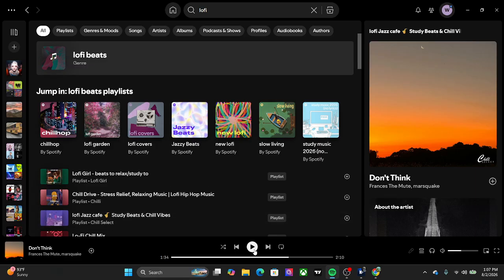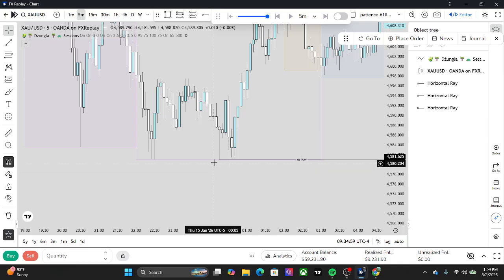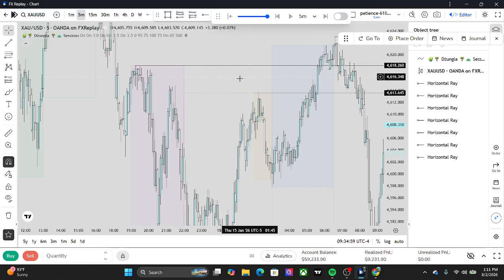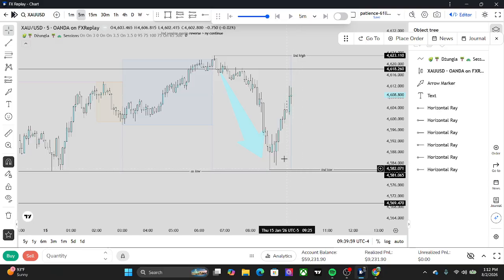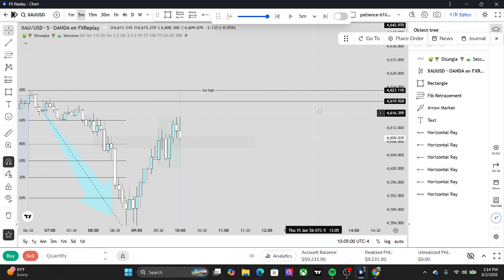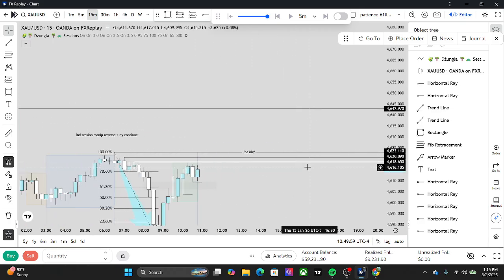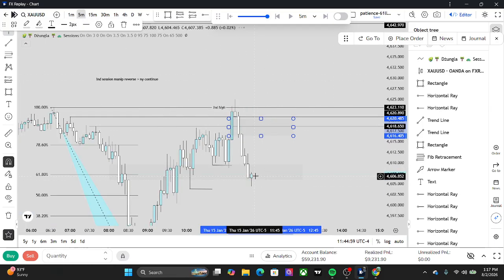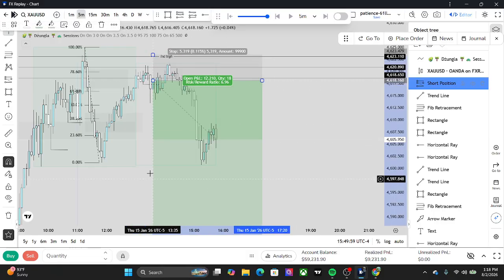backtest trading #4 (NO ENTRY)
No entry because too late in the trading day, pa all over the place